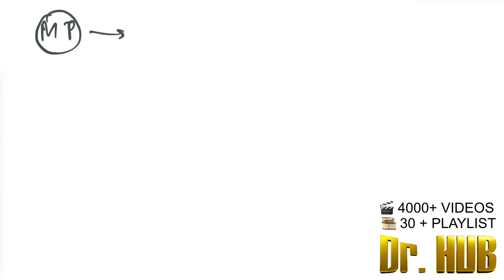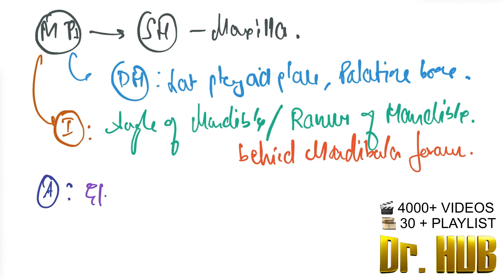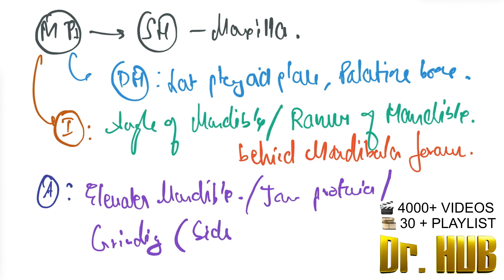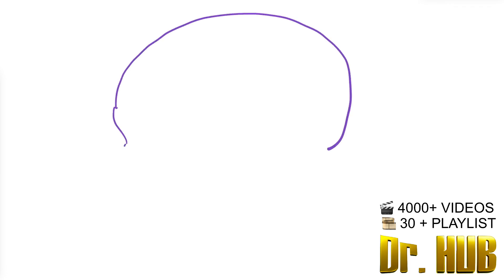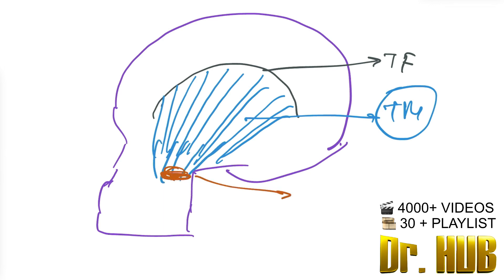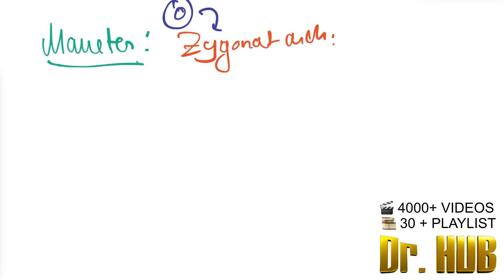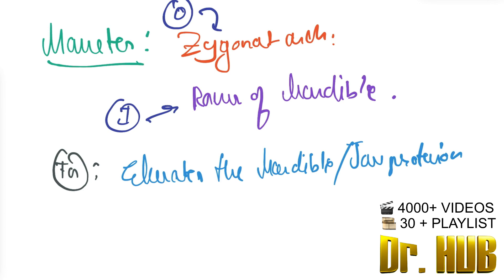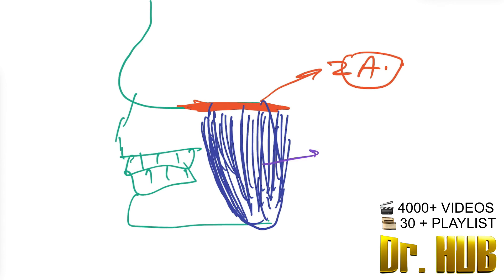Muscles of mastication